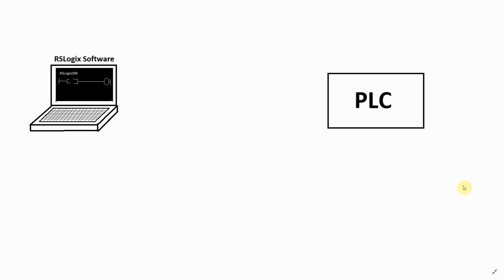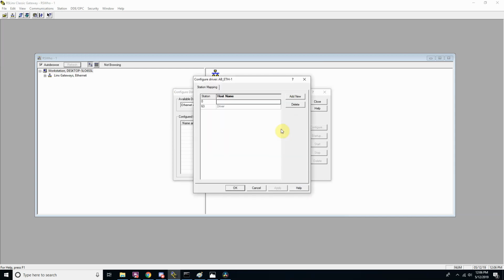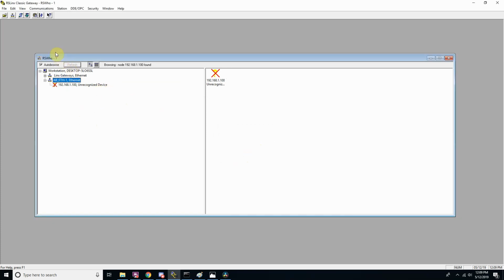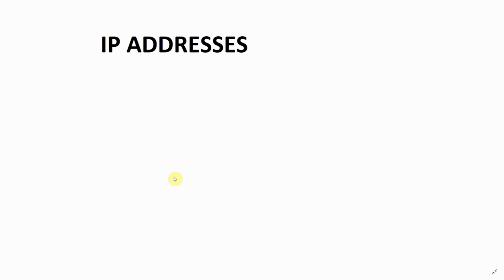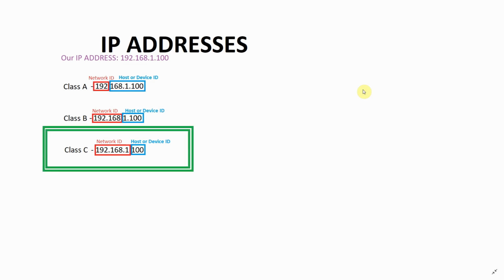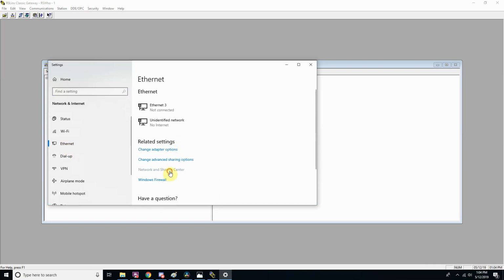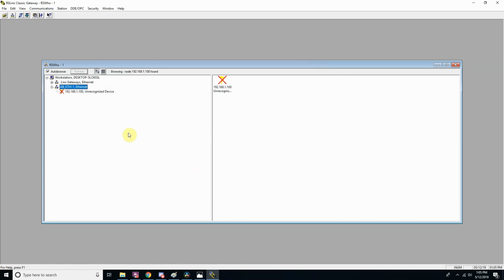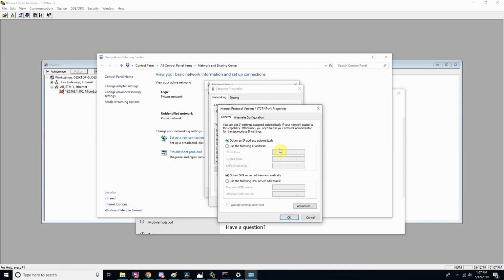WHAT IS RSLINX?